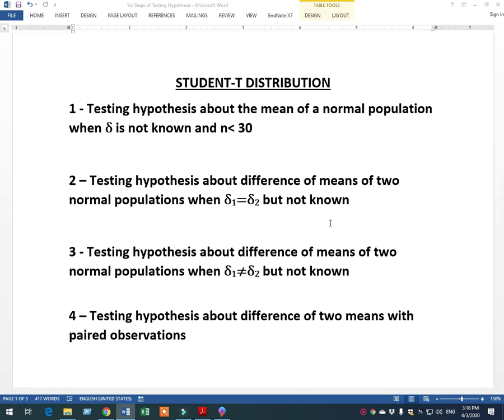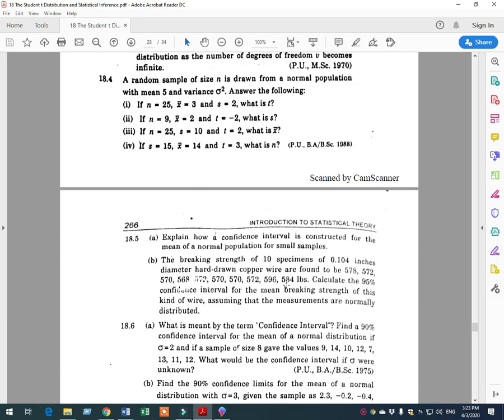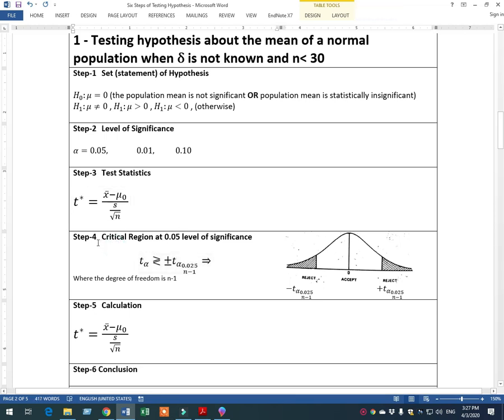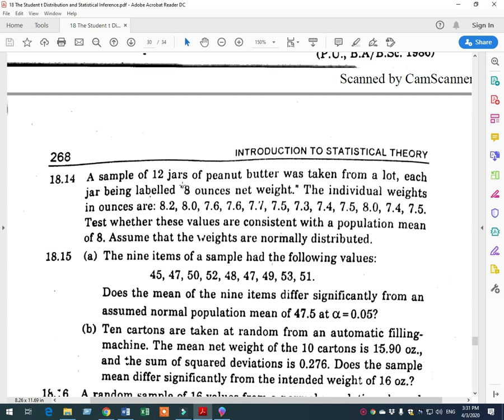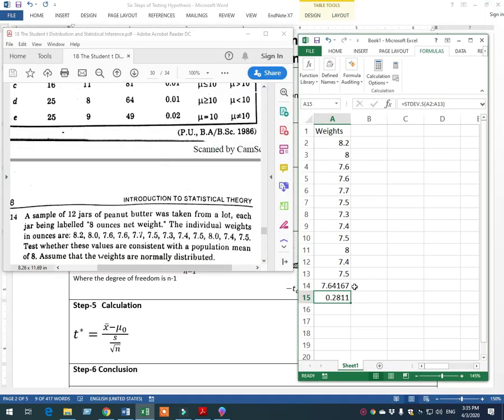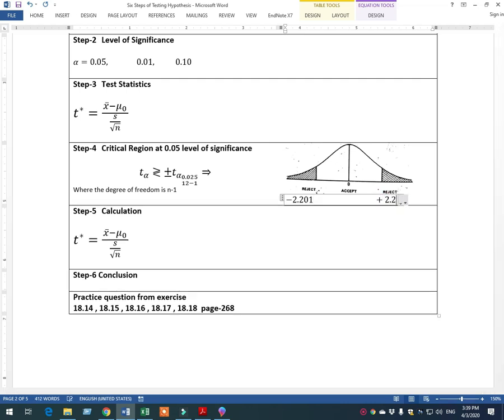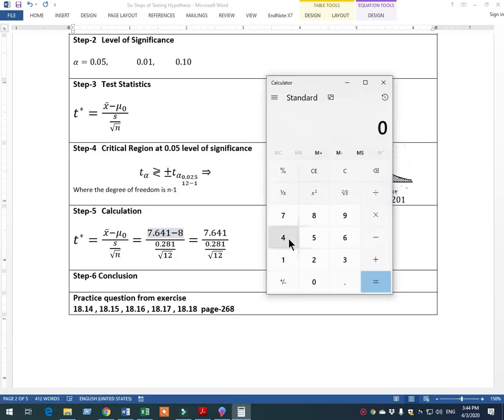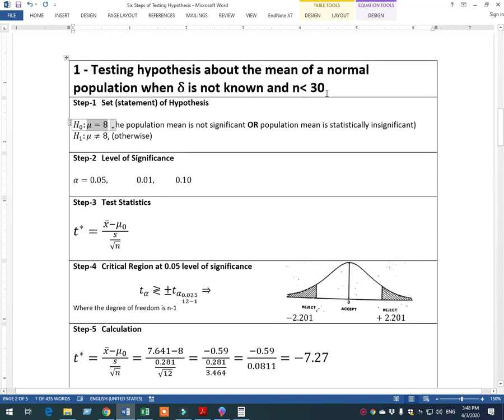Case 1a Student t Distribution